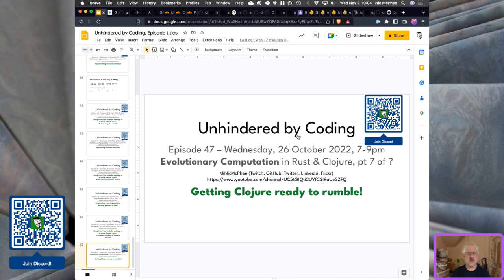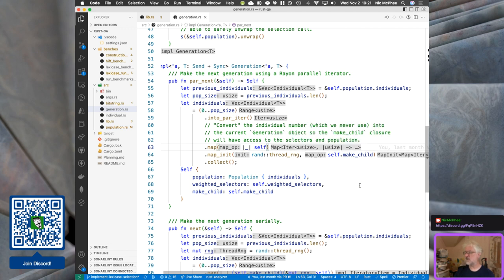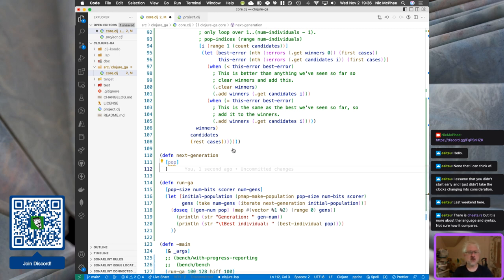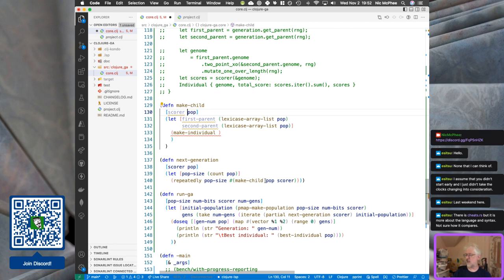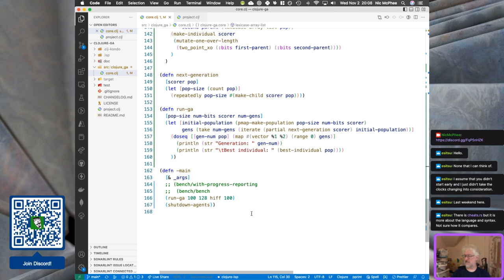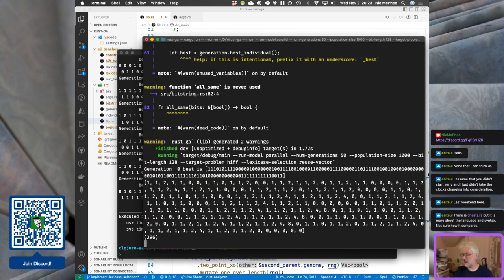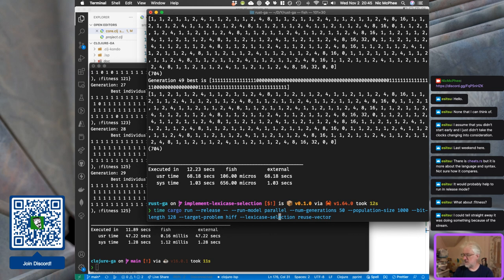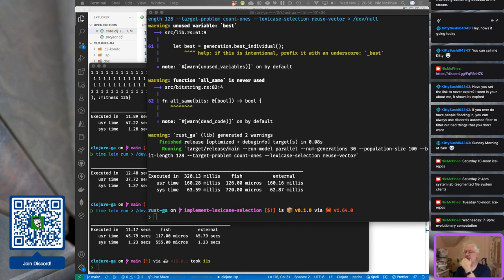Finishing the simple GA in Clojure! Episode 47 of Unhindered by Coding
We started with the simple GA I'd begun in Clojure over the summer and got it "finished" to the point that we can now meaningfully compare the timing for the Rust and Clojure versions (although there was definitely some non-trivial confusion along the way). Based on some simple command-line tests, Rust is definitely *quite* a lot faster (at least 40-50x, maybe over 100x?). I'll need to actually run the serious benchmarks so we can see what all this actually means.

We got all of the new Clojure code done around the end of the first hour, but something was way off because the Clojure seemed _faster_, and the runs weren't making any progress (e.g., they weren't improving the scores). The first issue was that I'd forgotten to flip less-than for greater-than when comparing scores (instead of errors). The _big_ problem, though, was two-fold:

* I had totally forgotten to change `count-ones` and `hiff` so they returned _lists_ of scores instead of a single score.
* I also hadn't changed the names of the keys in the `individual` map.

These mistakes (especially the problem with the key names) meant that lexicase was getting an _empty_ list of scores to work with, so it basically (a) used no computation to (b) return a random individual. No wonder it was both fast and unproductive.

I quick implemented `count-ones` as a vector during the stream (and fixed the other problems), and that got things working. It also _seriously_ slowed down the Clojure code, making the Rust code look a _lot_ better than it had.

The short, command-line tests suggest that Rust is going to be at least 40-50 times faster than Clojure, but it's also possible that the improvement might be in the 100+x range. I'll have to actually run the benchmarks to tell.

For the moment (probably through 2022) I'm streaming four times a week

* Every Tuesday and Saturday from 10am-noon CDT . We're currently working on a simple web app in Rust to solve a problem that's annoying me. :) See this repo for a description of the problem

* Wednesday nights from 7-9pm CDT, implementing an evolutionary computation system in Rust to see what the performance is like.

* Saturday afternoons from 2-4pm CDT, working on some possible lab exercises in Rust for our Systems Practicum course.